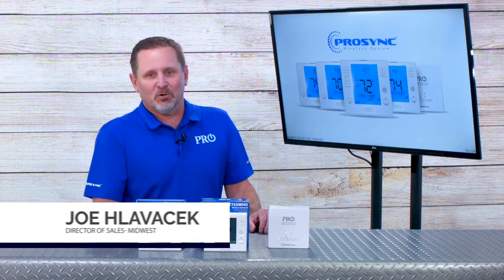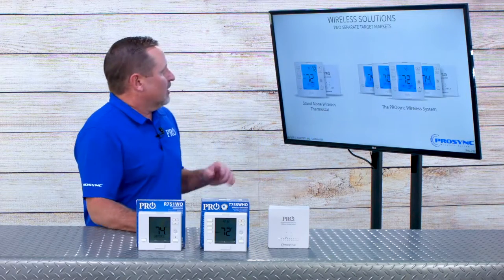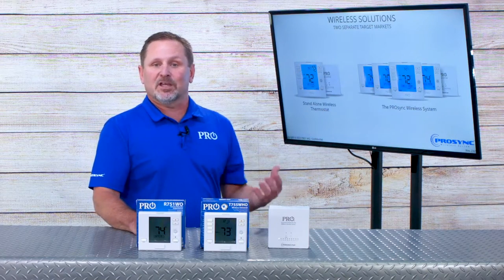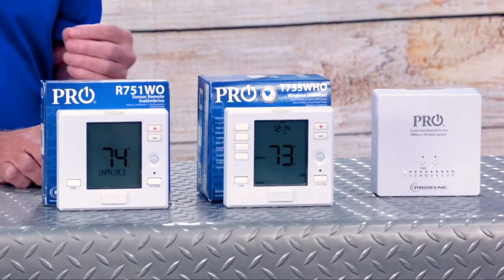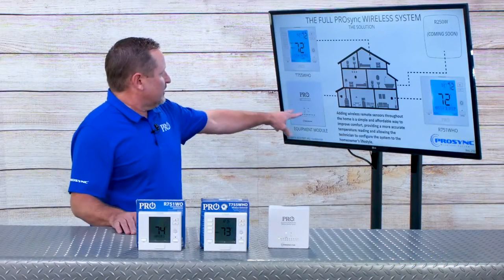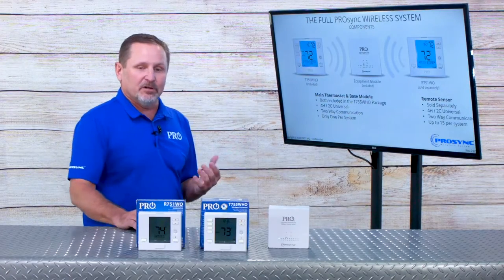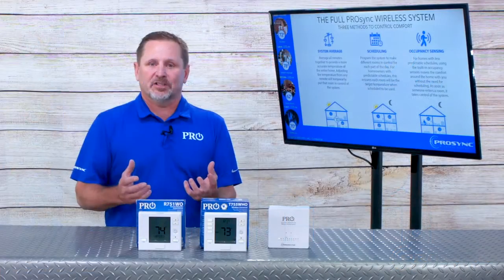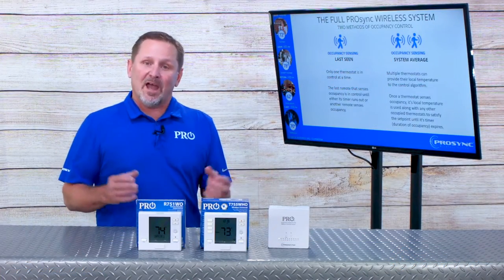PRO1- T755WHO a Wireless Thermostat Solution Made Simple.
Joe from PRO1 walks us through some newly released products, the T755WHO and the R751WO. This wireless thermostat and remote temperature sensor combo can make temperature averaging a breeze.